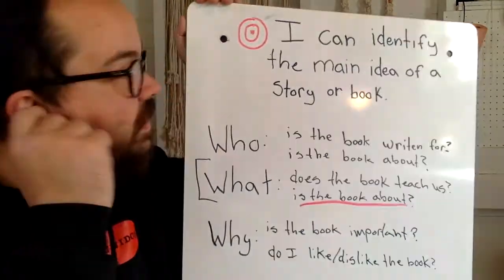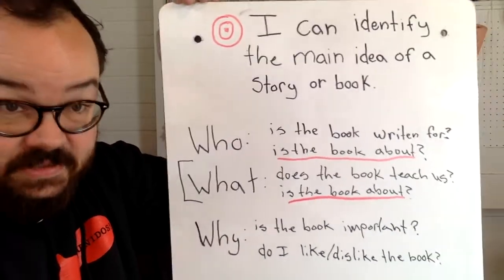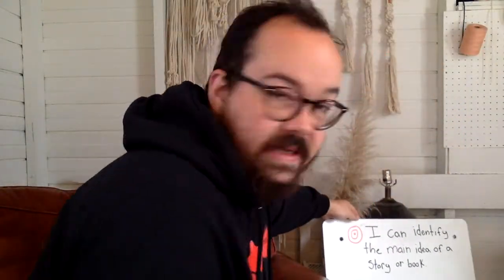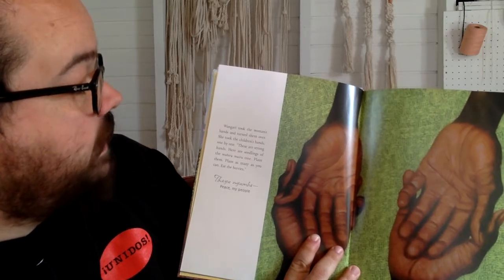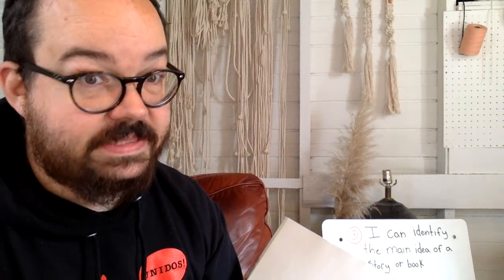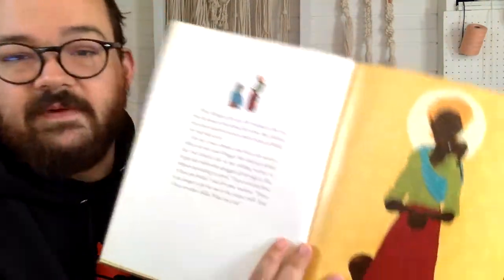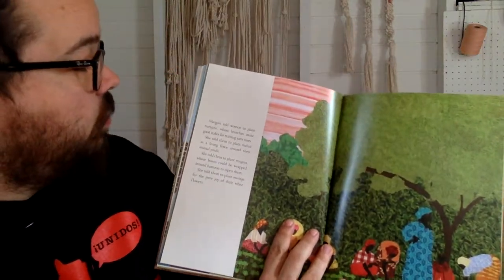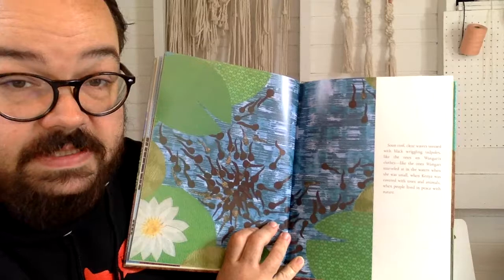Mr. Lee reads "Mama Miti"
Mr. Lee reads "Mama Miti: Wangari Maathai and the Trees of Kenya" and teaches you how to identify the main idea of a book or story.